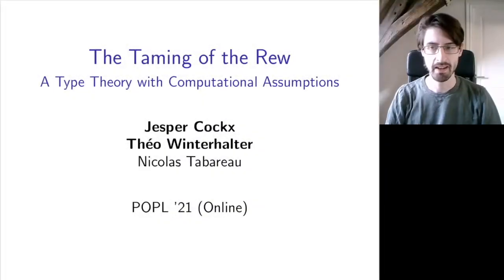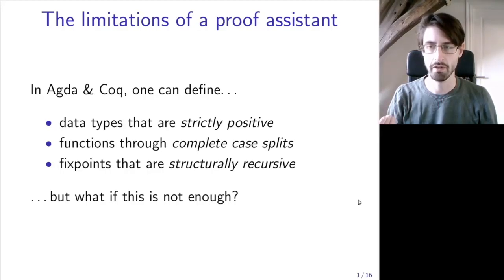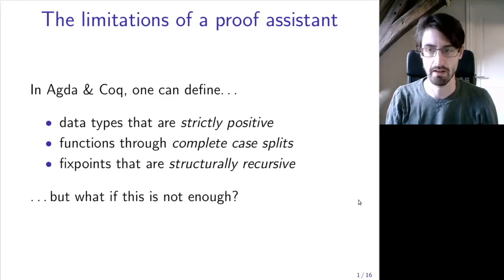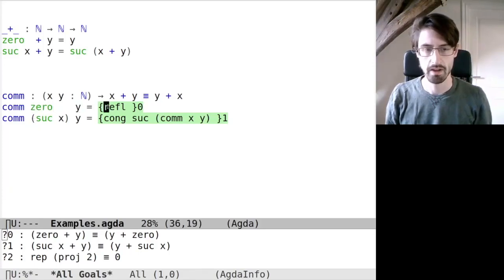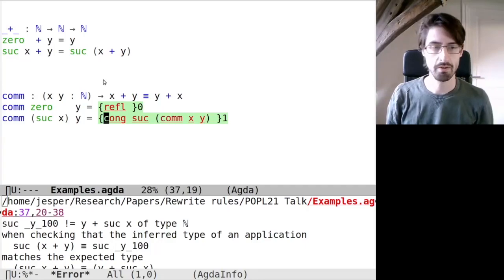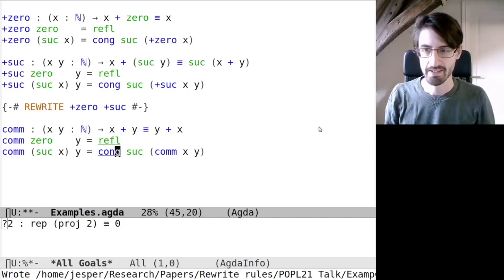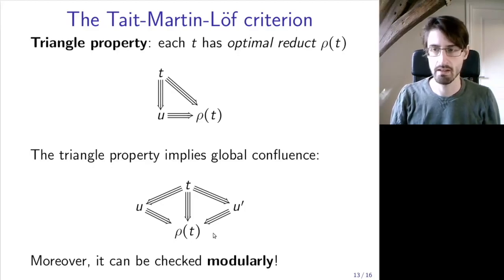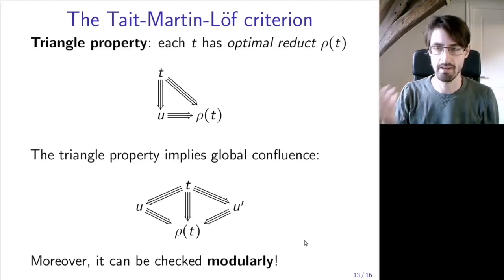[POPL 2021] The Taming of the Rew: A Type Theory with Computational Assumptions (full)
Jesper Cockx (TU Delft)
Nicolas Tabareau (Inria)
Théo Winterhalter (Inria — LS2N)

Dependently typed programming languages and proof assistants such as Agda and Coq rely on computation to automatically simplify expressions during type checking. To overcome the lack of certain programming primitives or logical principles in those systems, it is common to appeal to axioms to postulate their existence. However, one can only postulate the bare existence of an axiom, not its computational behaviour. Instead, users are forced to postulate equality proofs and appeal to them explicitly to simplify expressions, making axioms dramatically more complicated to work with than built-in primitives. On the other hand, the equality reflection rule from extensional type theory solves these problems by collapsing computation and equality, at the cost of having no practical type checking algorithm. This paper introduces Rewriting Type Theory (RTT), a type theory where it is possible to add computational assumptions in the form of rewrite rules. Rewrite rules go beyond the computational capabilities of intensional type theory, but in contrast to extensional type theory, they are applied automatically so type checking does not require input from the user. To ensure type soundness of RTT—as well as effective type checking—we provide a framework where confluence of user-defined rewrite rules can be checked modularly and automatically, and where adding new rewrite rules is guaranteed to preserve subject reduction. The properties of RTT have been formally verified using the MetaCoq framework and an implementation of rewrite rules is already available in the Agda proof assistant.